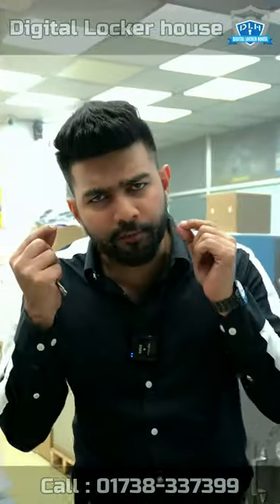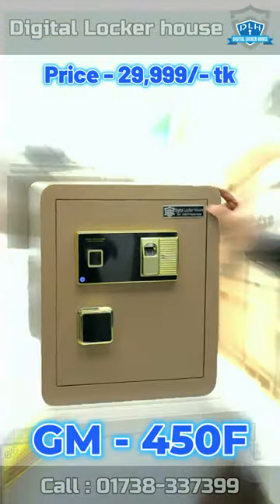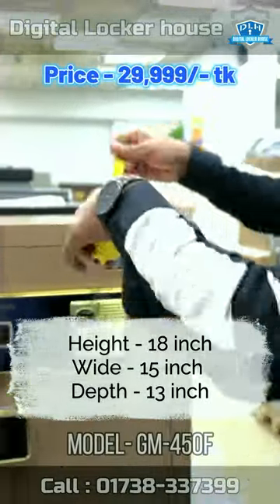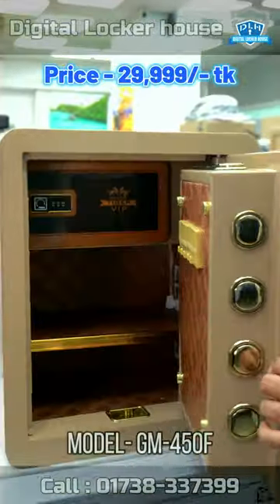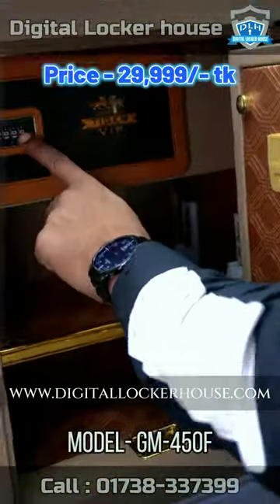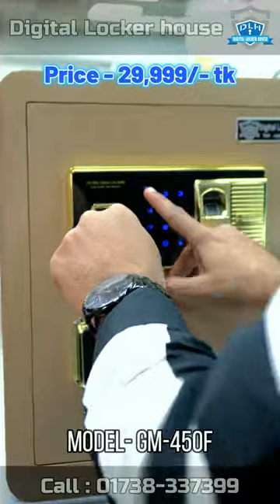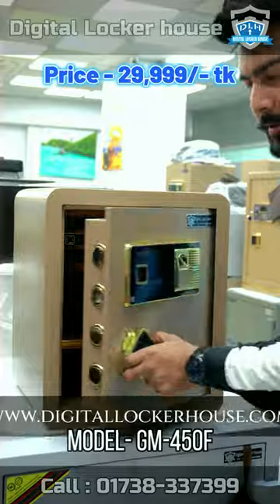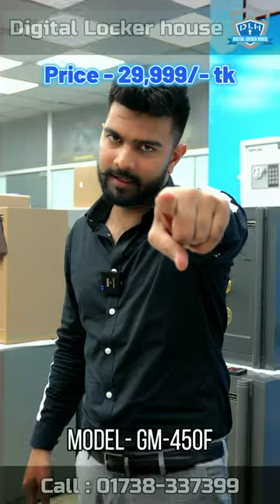বাংলাদেশের সবচেয়ে কম দামে সেরা ফিঙ্গারপ্রিন্ট লকার | Model - GM-450F | 01738337399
𝗜𝗻𝘁𝗿𝗼𝗱𝘂𝗰𝗶𝗻𝗴 𝘁𝗵𝗲 𝗔𝗹𝗹-𝗡𝗲𝘄 "𝗚𝗠 𝟰𝟱𝟬𝗙" 𝗗𝗶𝗴𝗶𝘁𝗮𝗹 𝗟𝗼𝗰𝗸𝗲𝗿 𝗳𝗿𝗼𝗺 𝗗𝗶𝗴𝗶𝘁𝗮𝗹 𝗟𝗼𝗰𝗸𝗲𝗿 𝗛𝗼𝘂𝘀𝗲!

Since 1980, Digital Locker House has been the leading name in top-quality, secure locker solutions in Bangladesh. We are proud to announce the launch of our latest budget friendly model: GM 450F!

𝗘𝗜𝗗-𝗨𝗟-𝗔𝗗𝗛𝗔 𝗦𝗽𝗲𝗰𝗶𝗮𝗹 𝗗𝗶𝘀𝗰𝗼𝘂𝗻𝘁 𝗣𝗿𝗶𝗰𝗲: 𝟮𝟵,𝟵𝟵𝟵/- 𝗧𝗮𝗸𝗮

Features of the GM 450F:
▶️Size: Height- 17.5 x Wide- 15 x Depth- 13 in
▶️Fingerprint Lock System: Advanced biometric security to ensure only authorized access.
▶️Digital Lock: Convenient and easy-to-use keypad for added security.
▶️Master Key Lock: Extra layer of protection with a master key for emergency access.
▶️Robust Build: Crafted with high-grade materials for maximum durability.
▶️Spacious Design: Ample storage space to keep all your valuables safe and organized.
▶️Elegant Finish: A sleek and modern look to complement any setting.

Showroom Address:

Banani Branch-
22, Kamal Ataturk Avenue, Ataturk Tower, Ground Floor, Main road side branch, Banani, Dhaka-1213

Uttara Branch-
41, Sonargaon Janapath Road, Sector-7, Besides Rangs E-Mart, Main Road Side Branch, Ground Floor, Uttara, Dhaka

Chittagong Branch-
1743 Sheikh Mujib Road, Choumuhuni Circle, Besides Orchid hotel, Main road side shop, Ground Floor, Agrabad, Chittagong

Motijheel Branch-
Shop#04,47 DIT Extension Road, Hotel Al Salam (Ground Floor), Main road side branch Fakirapul, Motijheel, Dhaka-1000

Gandaria Branch-
137/2 Distillery Road, Besides Wisdom Ideal School,
Main road side shop, Ground floor, Gandaria, Dhaka-1204

Corporate office-
22,kamal Ataturk Avenue, Ataturk Tower, Ground Floor, Banani, Dhaka-1203